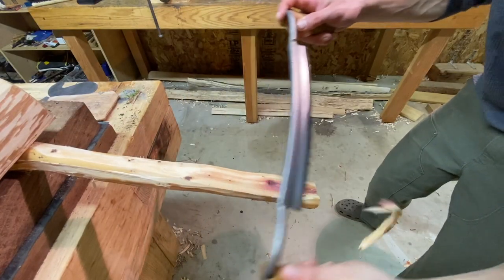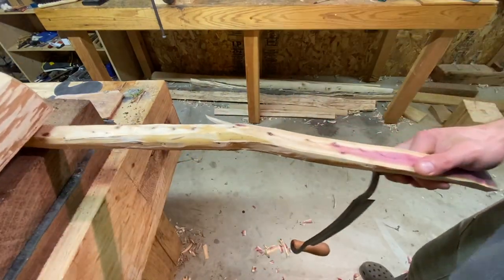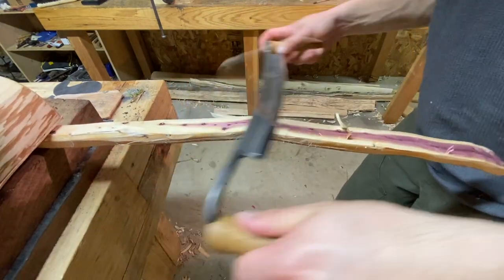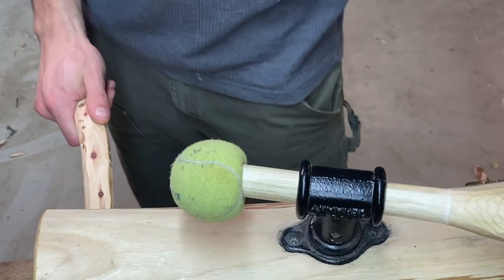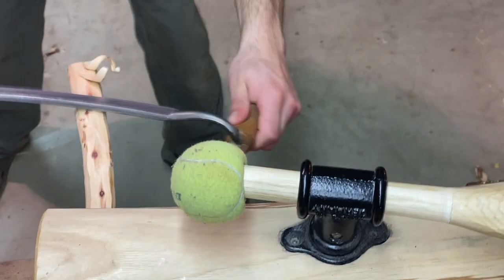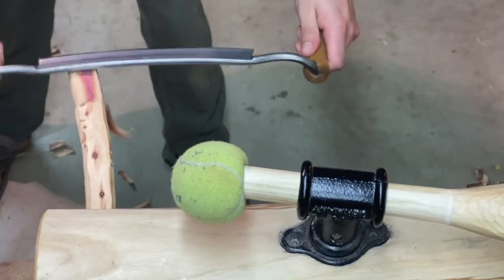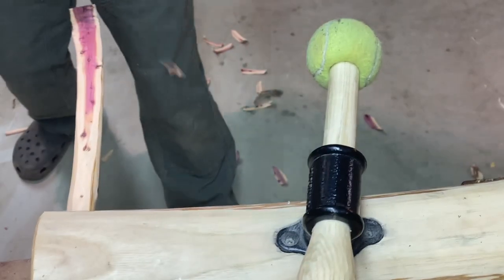Juniper Survival Bow: Channel Trailer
Green wood survival bows are a great way to get into bow making. The margin for error is much higher compared to high performance bows from properly dried wood. Making a serious bow as your first bow can get a bit overhwelming, so I think it’s a great idea to learn to bend wood with a simple bow like this first.

If anyone has bowmaking questions, as always I’ll give em a shot.  If there’s a particular video or tutorial you’d like to see I could always use suggestions.